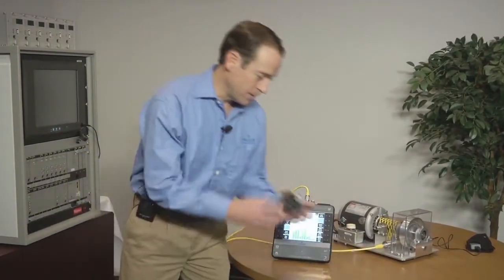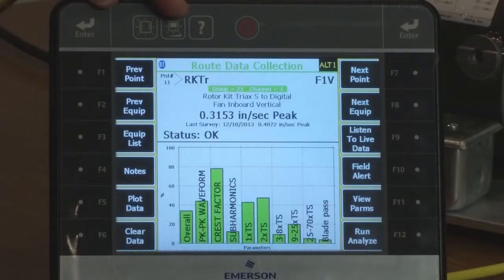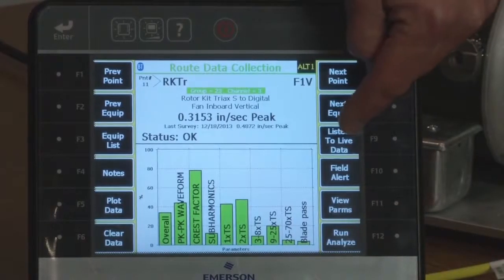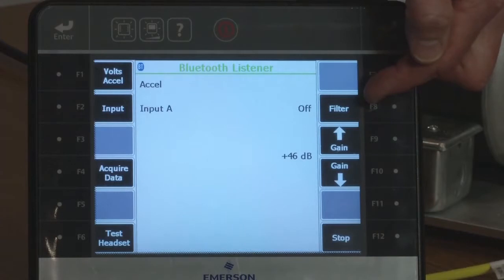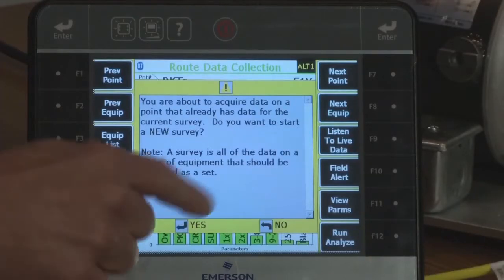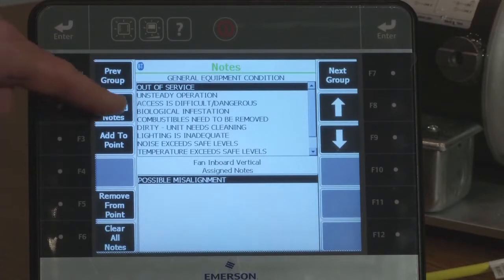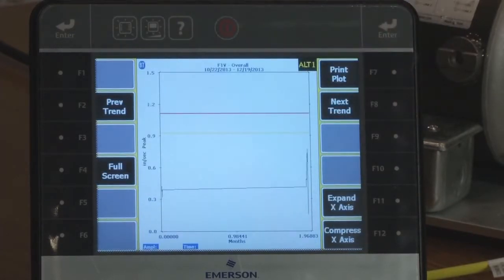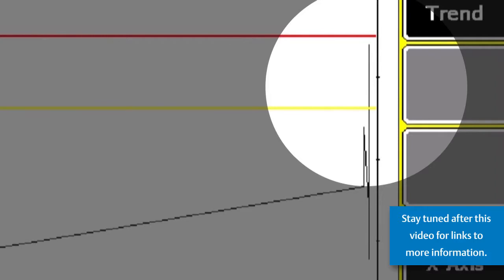AMS 2140 Audio with Parameter Alarms and Trends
This demonstratin shows how, in addition to providing  immediate colored parameter alarms bar charts and  trends up to two years' duration, Emerson's AMS 2140 also lets you listen to vibration as it is being collected via  filters that isolate various frequency ranges. (Note: the AMS 2140 was previously branded as the CSI 2140. The rebranding has not impacted functionality or the accuracy of this tutorial.)